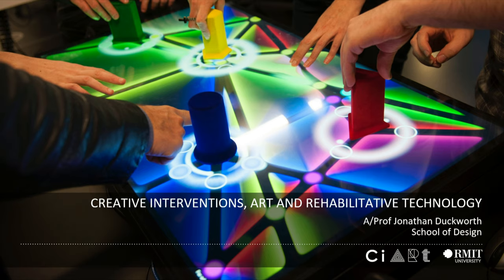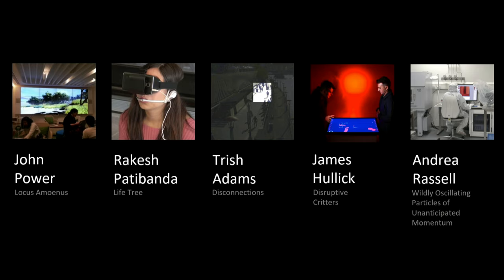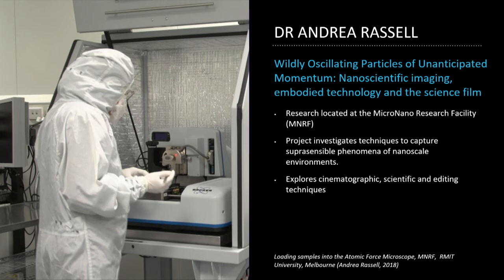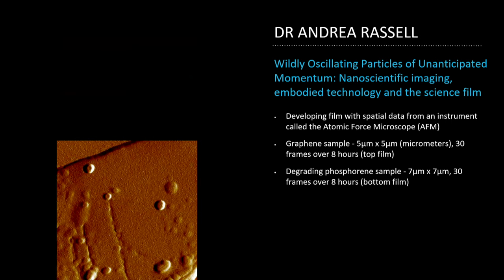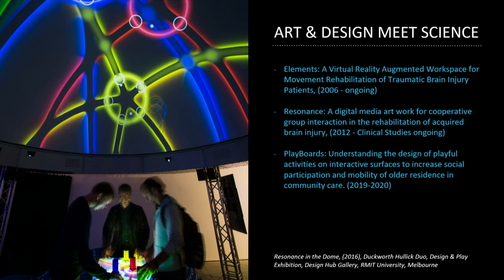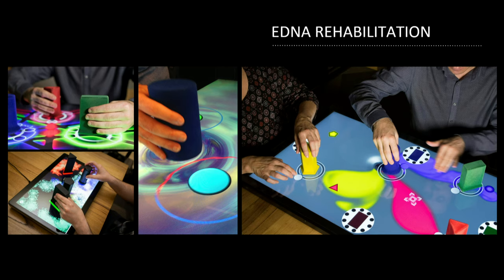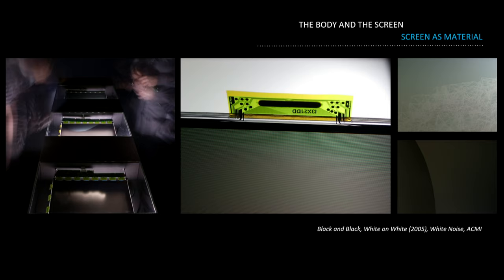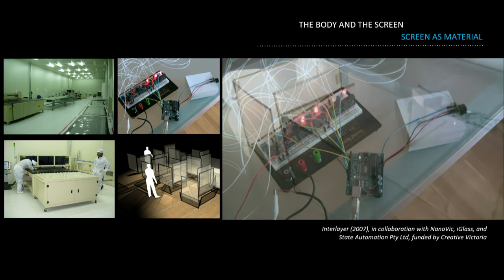SensiLab Forum - Jonathan Duckworth